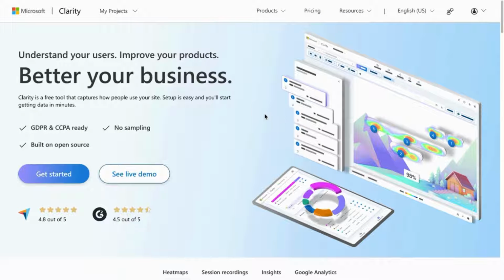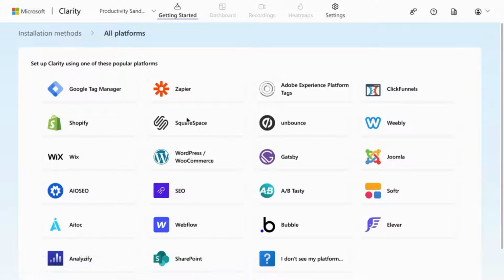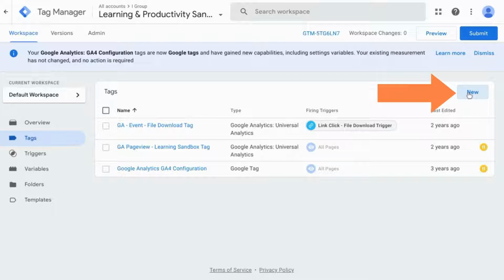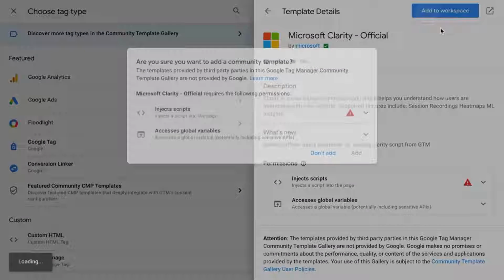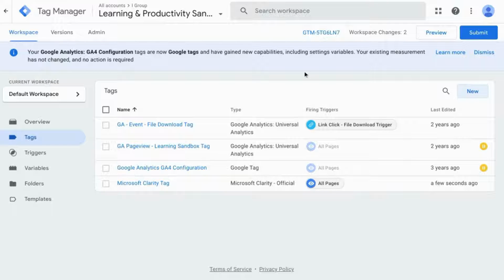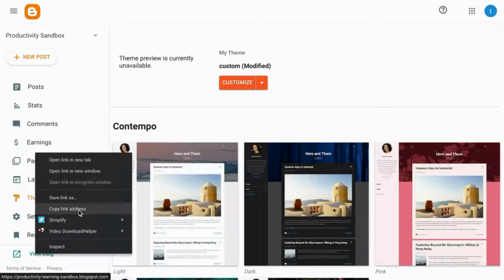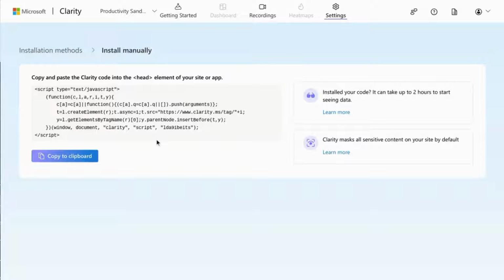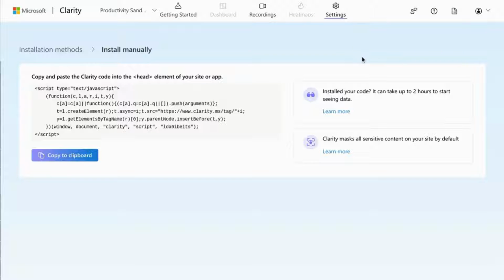How to Install Microsoft Clarity: Free Web Analytics Tool (Heatmaps & Session Recordings)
00:00 Microsoft Clarity Account Setup
00:49 Installing Microsoft Clarity with Google Tag Manager
03:52 Installing Microsoft Clarity Manually in HTML Code

Unveiling User Journeys: Installing Microsoft Clarity for Deeper Web Analytics with Heatmaps & Session Recordings

Understanding user behavior is paramount for optimizing your website and enhancing the user experience. Microsoft Clarity empowers you to do just that, offering a free yet powerful web analytics solution that goes beyond traditional clickstream data. By installing Clarity, you gain access to valuable features like heatmaps and session recordings, providing unparalleled insights into how users interact with your website.

There are several methods for installing Microsoft Clarity. For a quick and easy setup, you can leverage a tracking code that's seamlessly integrated into your website's header section. Alternatively, for more control or integration with existing platforms, Microsoft Clarity offers installation options through popular third-party platforms like Google Tag Manager or plugins for content management systems like WordPress. Regardless of the chosen method, the installation process is straightforward and requires minimal technical expertise.

But why install Microsoft Clarity in the first place? Clarity goes beyond basic web analytics by offering visual representations of user behavior. Heatmaps and session recordings visually depict where users click, scroll, and hover on your website, revealing areas of high engagement and potential points of confusion. This data empowers you to optimize your website layout, prioritize content placement, and ensure a user-friendly experience.

Once installed, Clarity unveils user behavior through insightful visualizations. Heatmaps depict areas of your website that receive the most clicks and scrolls, highlighting user attention patterns. This data helps identify potential pain points or areas where users struggle to find the information they need. Additionally, session recordings provide a bird's-eye view of user journeys, allowing you to observe user interactions firsthand and pinpoint areas for improvement.

By analyzing this data, you can make informed decisions about website design, content placement, and user interface (UI) elements. Imagine pinpointing a section on your website where users consistently get lost or frustrated. Clarity empowers you to identify these problem areas and optimize your website for a more intuitive and user-friendly experience, ultimately leading to increased engagement and conversions.

In conclusion, installing Microsoft Clarity unlocks a treasure trove of user behavior data through heatmaps and session recordings. This data empowers you to understand how users navigate your website, identify areas for improvement, and ultimately optimize your website for a more engaging and user-centric experience. By gaining these valuable insights, you can ensure your website not only looks good but also functions seamlessly, driving user satisfaction and achieving your business goals.